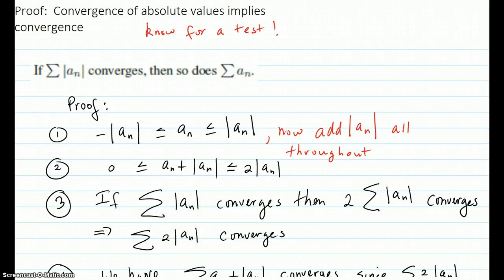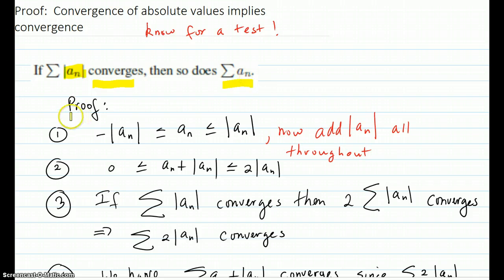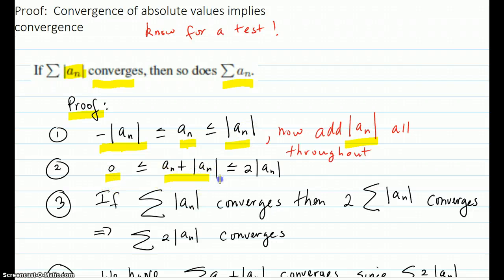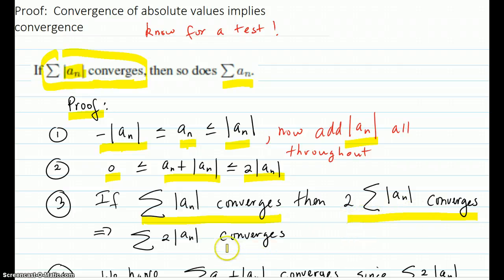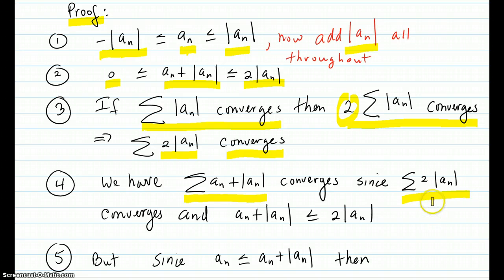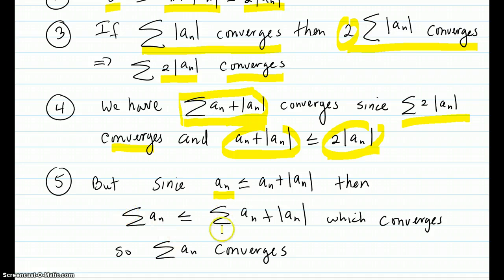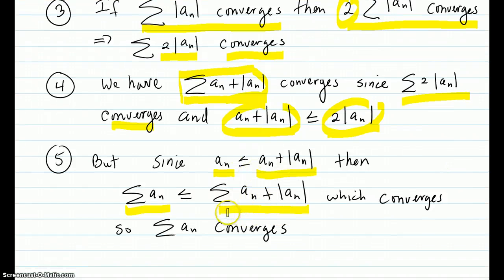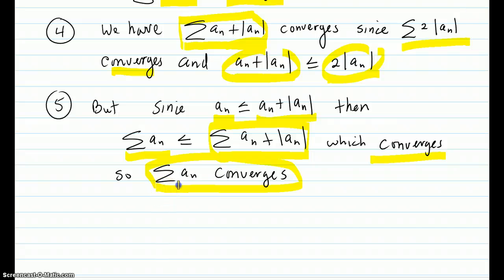Proof: Convergence of the absolute value of terms implies convergence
Shows the proof that if the series of the absolute values of terms of a series convereges then so does the series (without the absolute values).